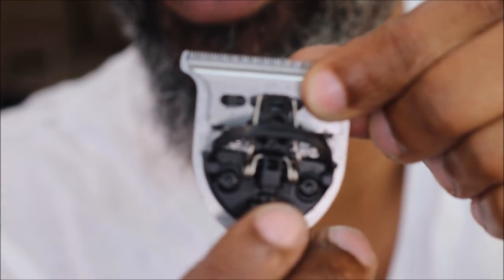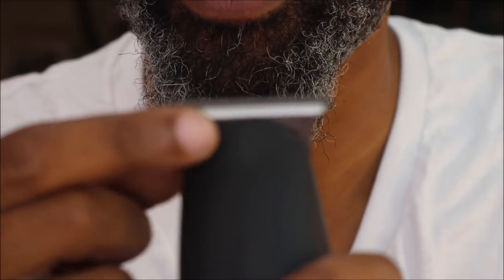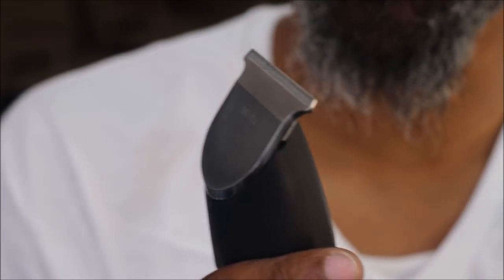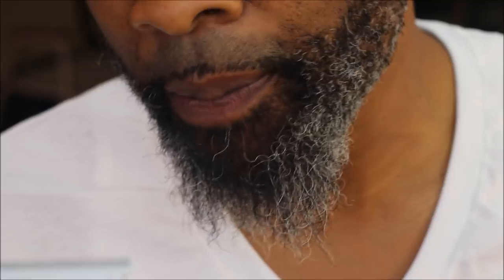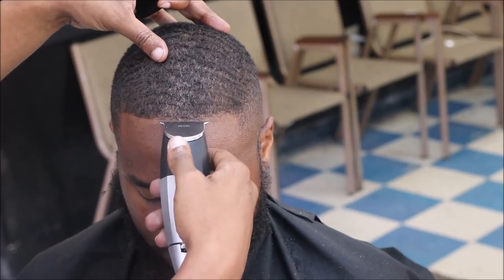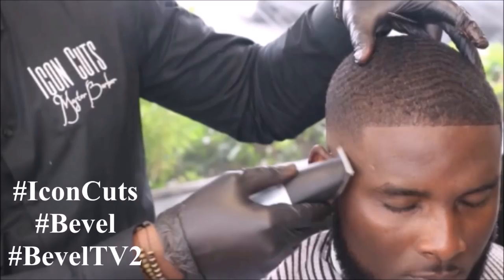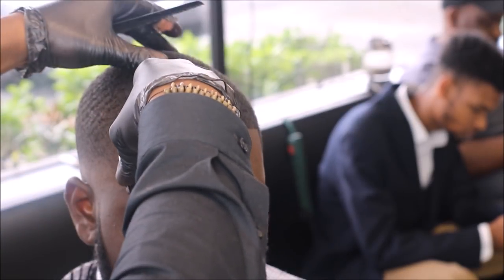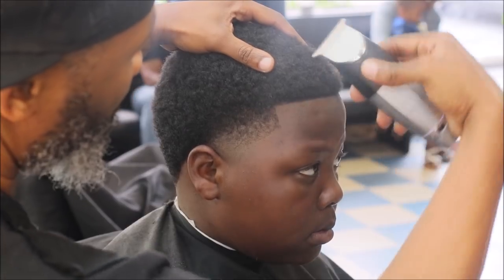Bevel Trimmer Review | V2 Blade | Bevel T Blade | Lineup tutorial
In this episode we take an in depth look at Bevels verion 2 T Blade prototype which should be available in June 18.